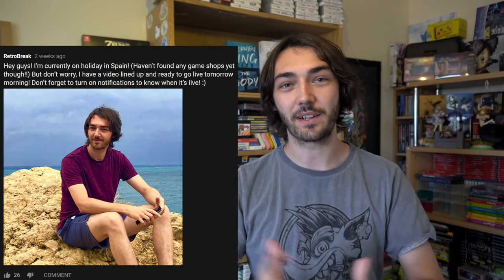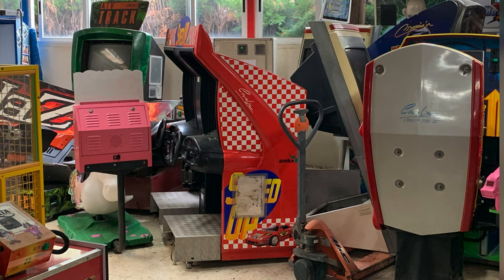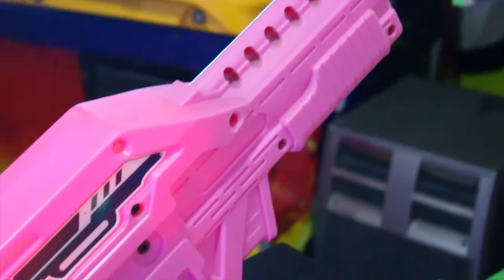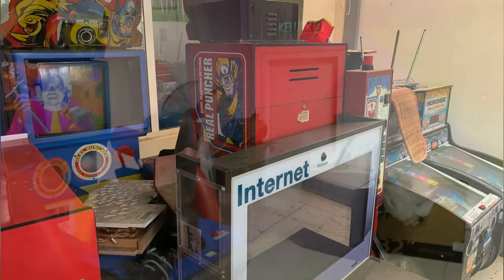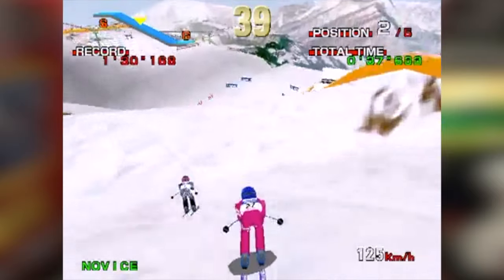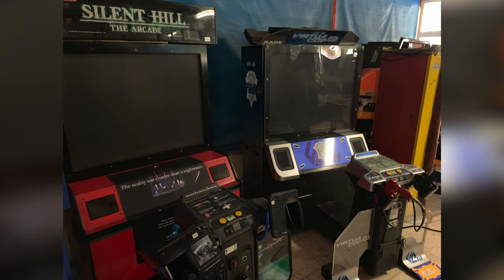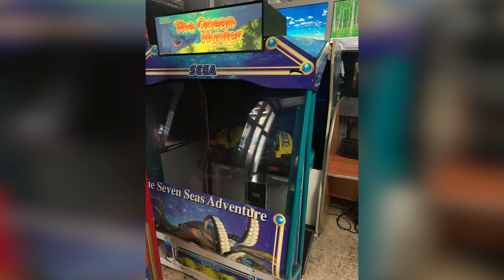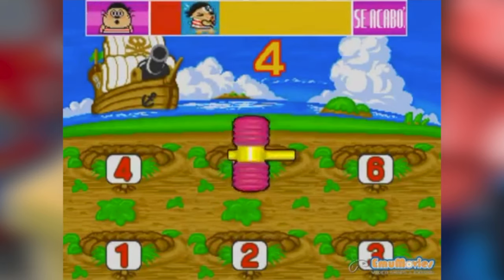I Found An Abandoned Arcade in Benidorm!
I found an abandoned arcade on holiday! Let's take a look at what I found in there!

Video credits:
Speed up:

Sonic Blast Man Real Puncher

Virtua Cop 3:
Gameplay:

Camera: Sony RX100 III / iPhone XS Max / Osmo Pocket